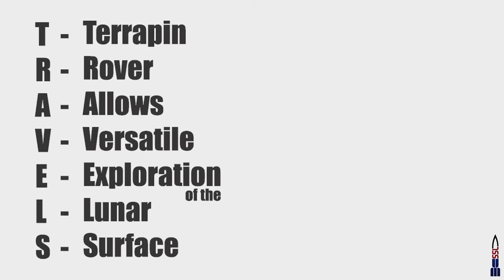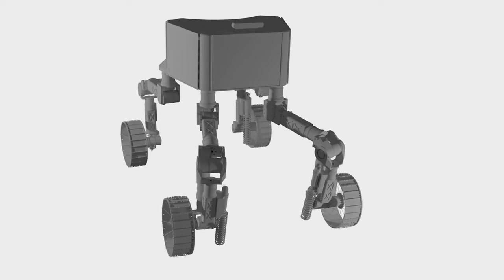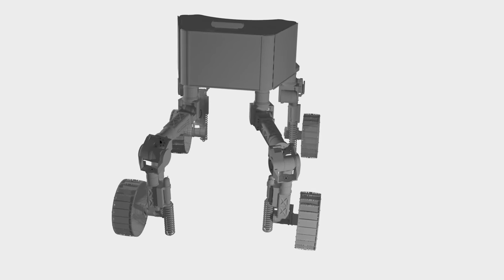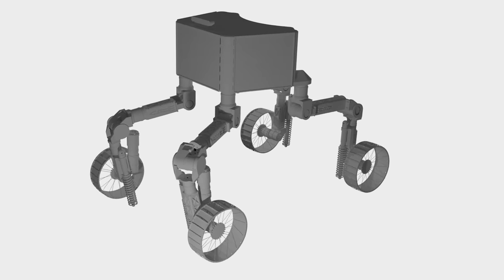UMD - BIG Ideas 2022 Submission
This is the submission for NASA's BIG Ideas competition from the University of Maryland's Space Systems Laboratory